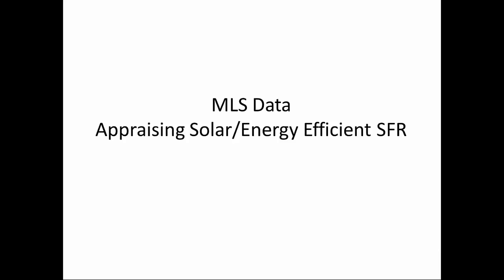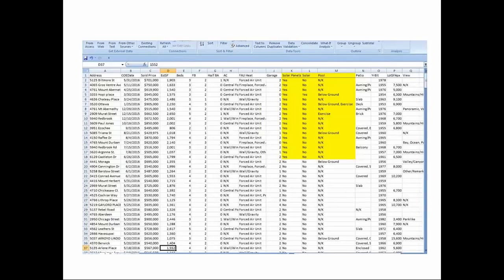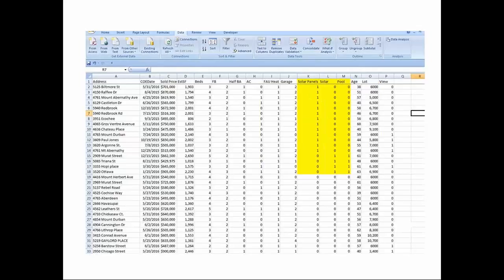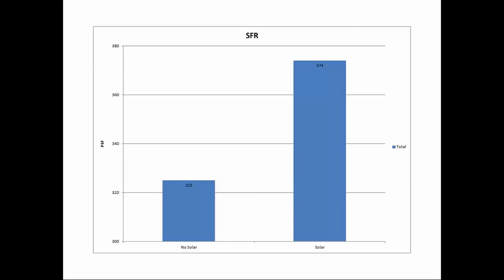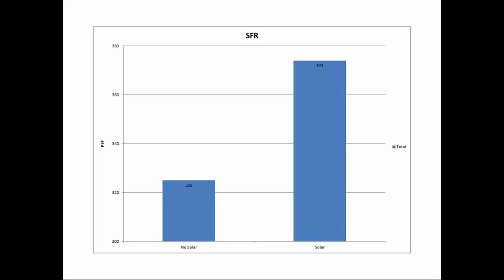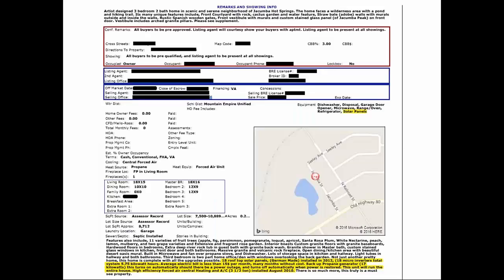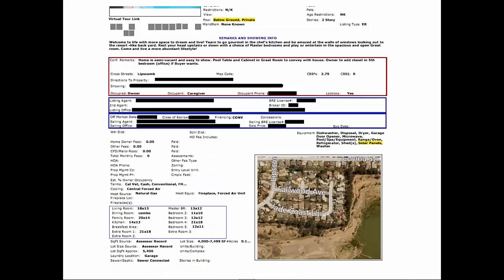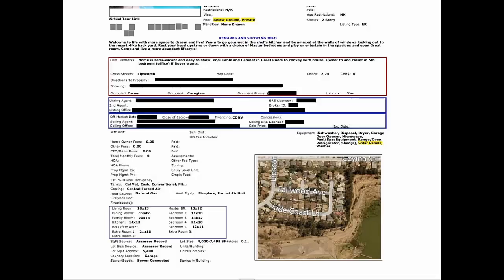Answers to Solar Home Transactions - Renee Seabourne